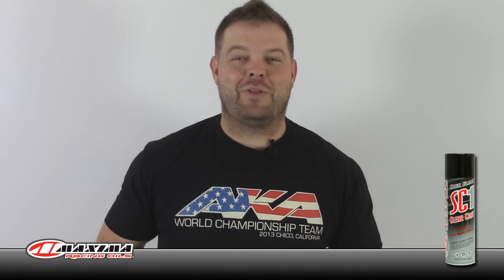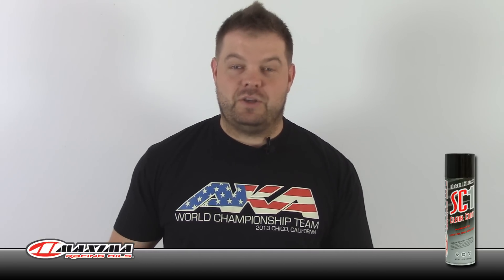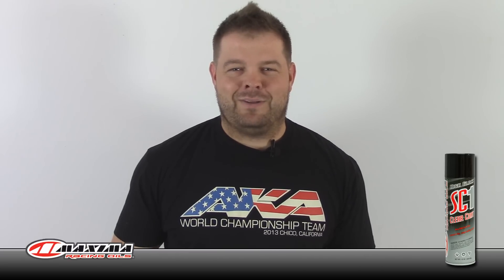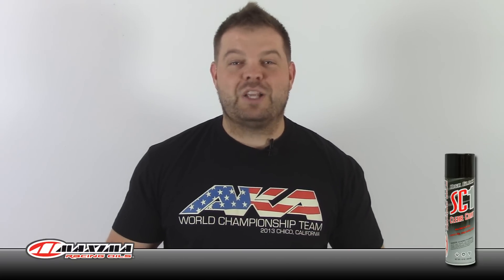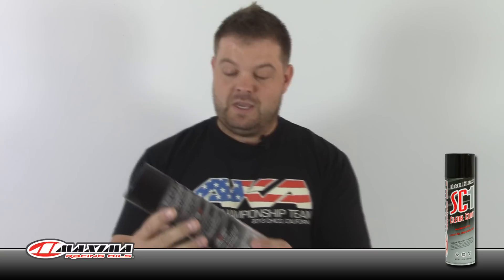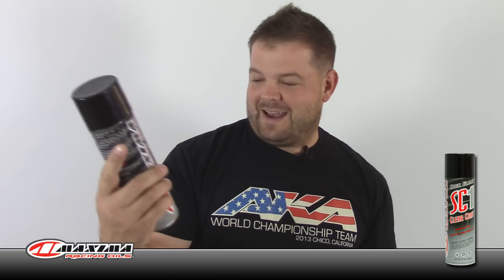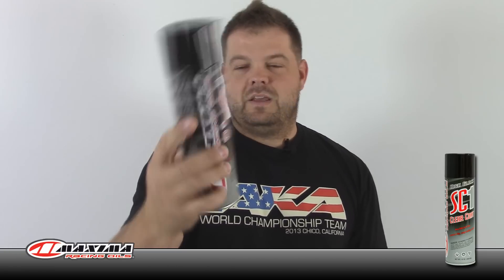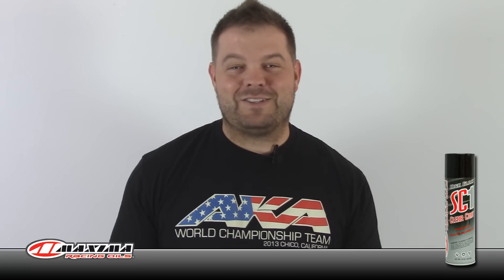Insane R/C Cleaner!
This is a short review of a killer product for restoring r/c plastics.